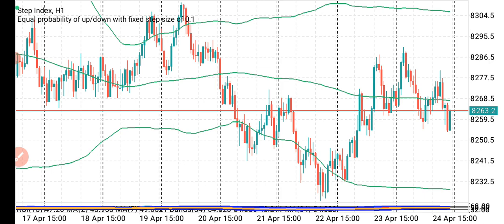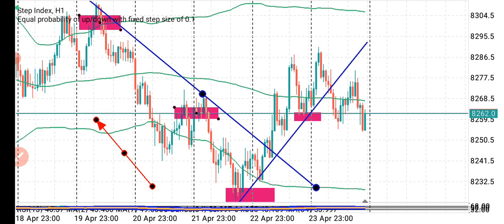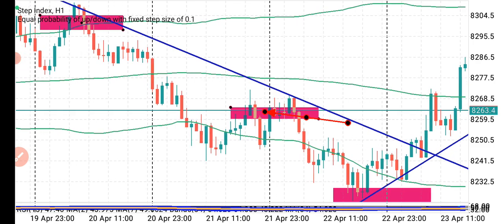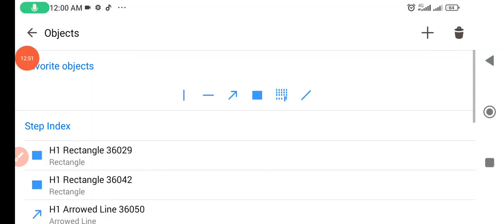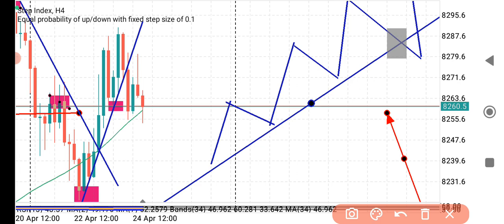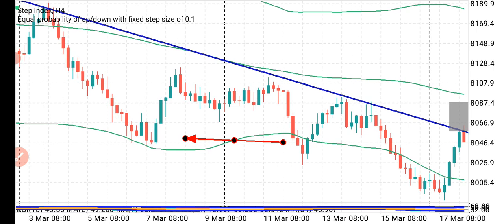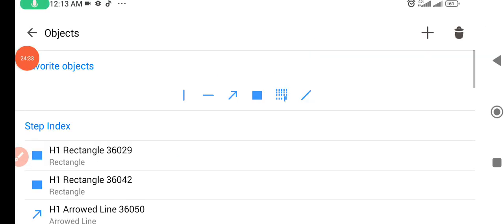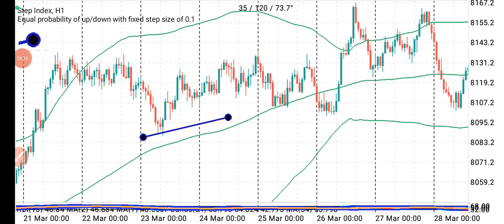NEVER TRADE TREND LINE UNTIL YOU KNOW THIS forex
In this video you will learn simple approach and tips you need to know inorder to trade the trend line strategy like a Pro even as a beginner.